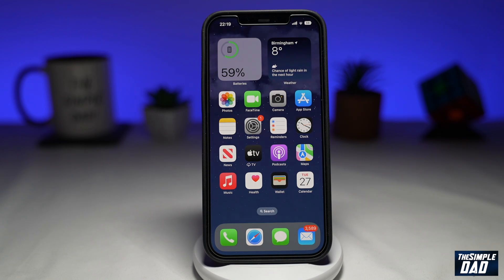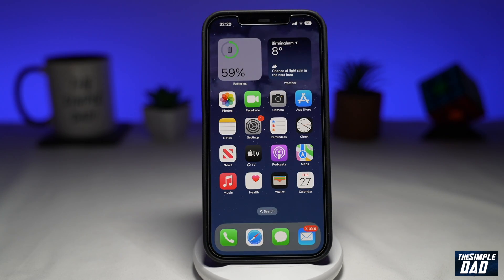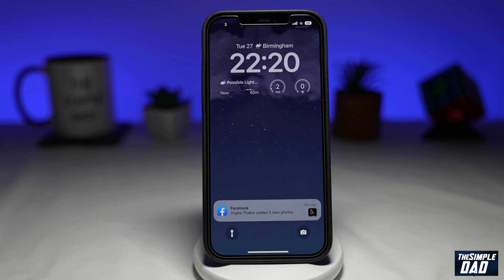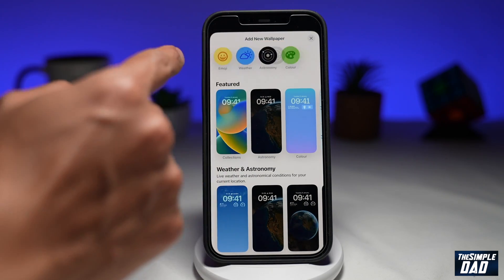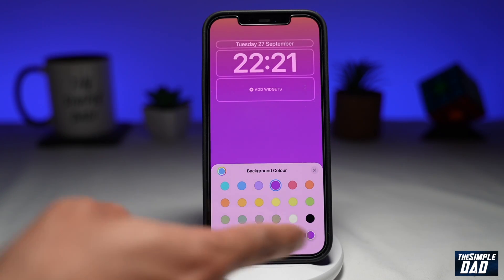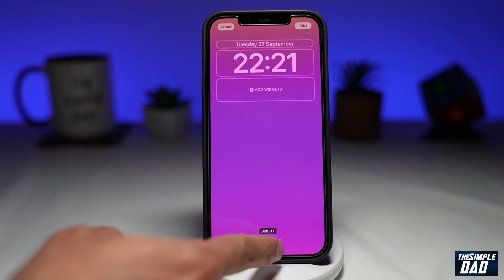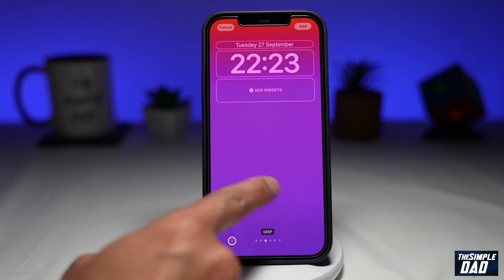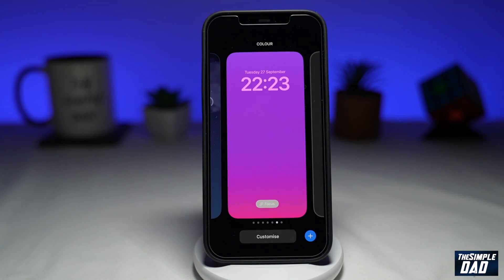How to Set Colour Gradient Wallpaper on iOS 16 2022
00:00 Intro
00:09 Like or no Like
00:20 Set Colour Gradient Wallpaper